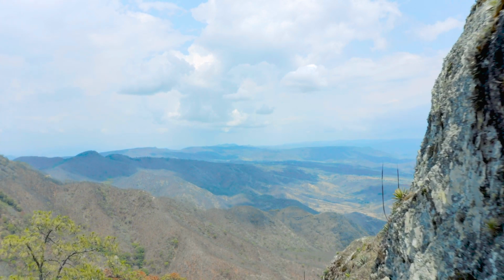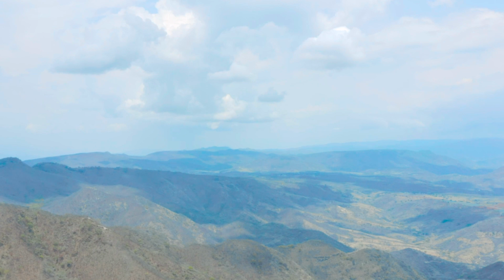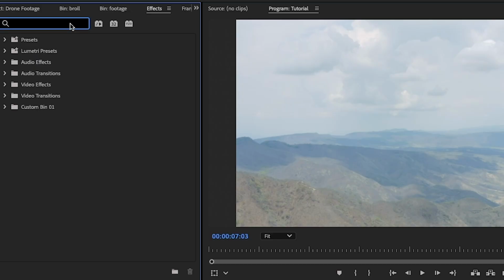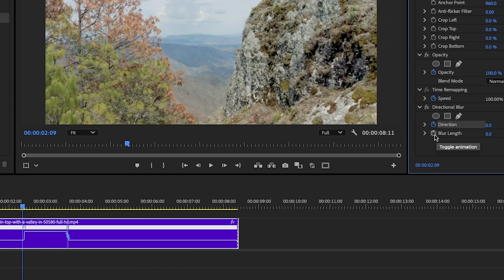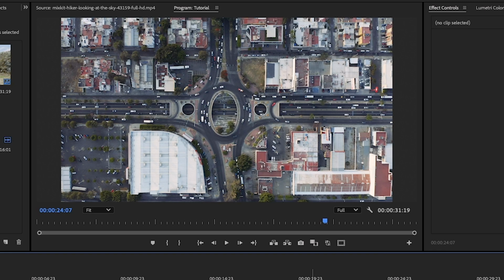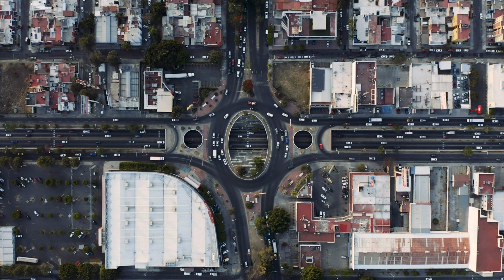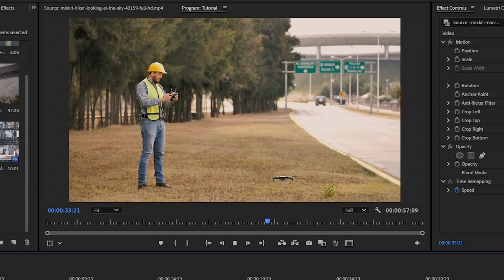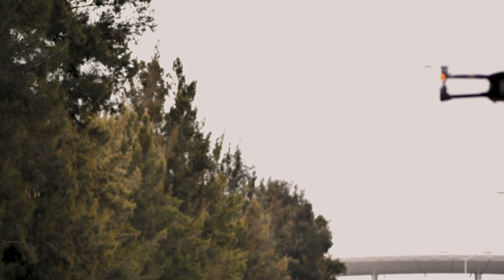Level Up Your Drone Footage - Editing Tutorial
In this video you will learn how to make better, more interesting and exciting videos using your drone footage in Adobe Premiere Pro.

💻 Want to step up your editing game? Here are 4 tips to fix a clunky, slow edit: